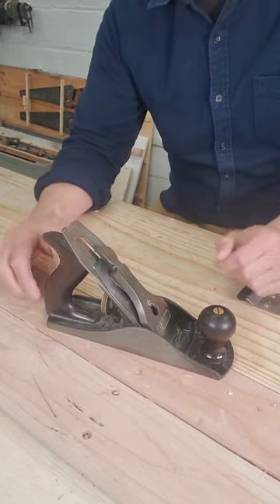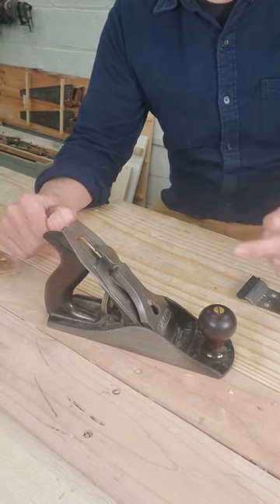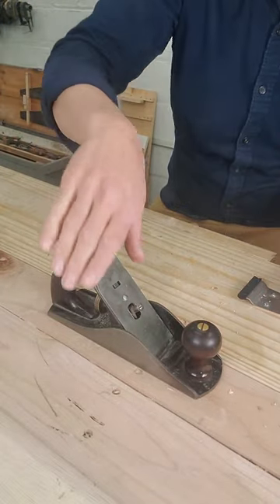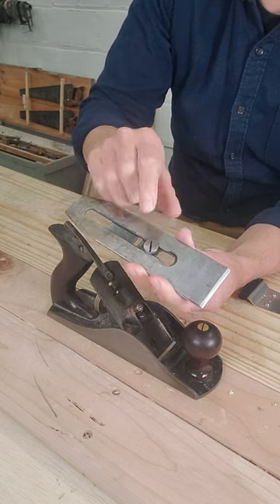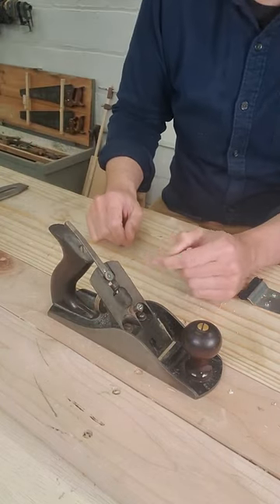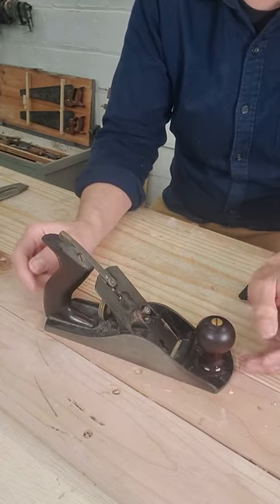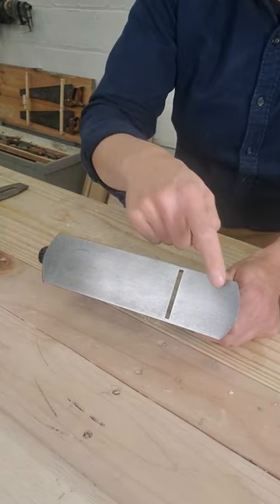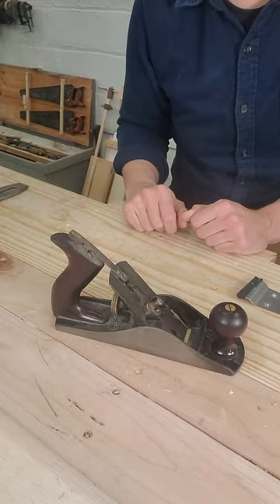ALL the parts of a Hand Plane!